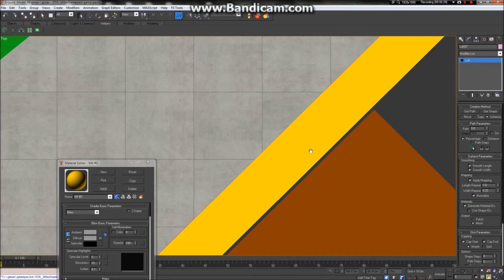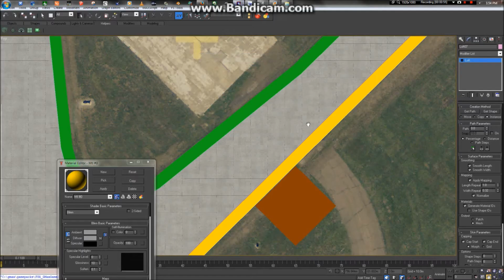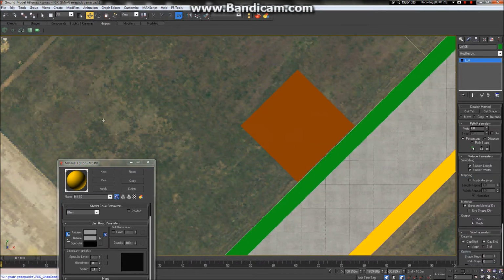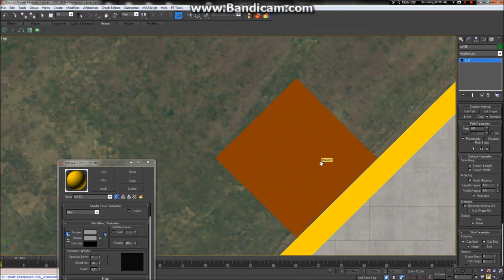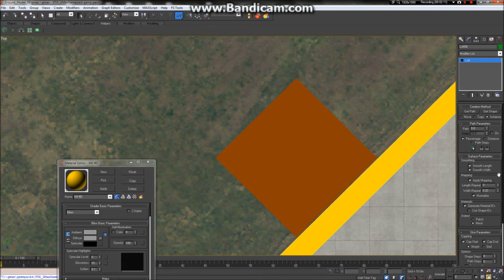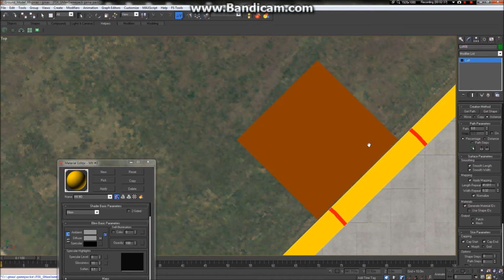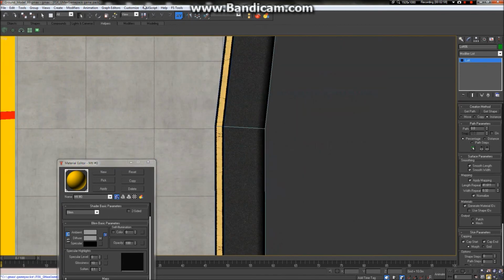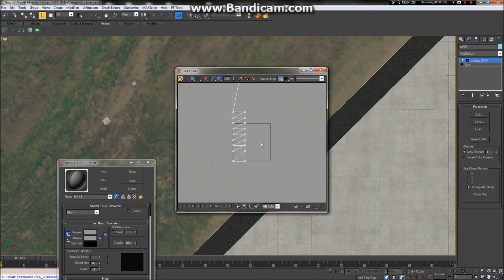FSX Scenery Tutorial / Tips - GMax Loft Mapping